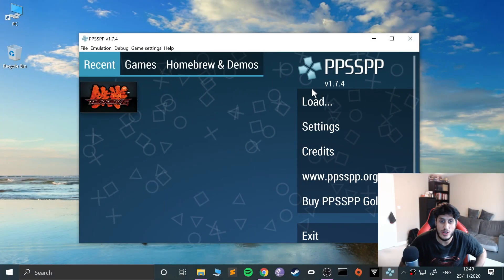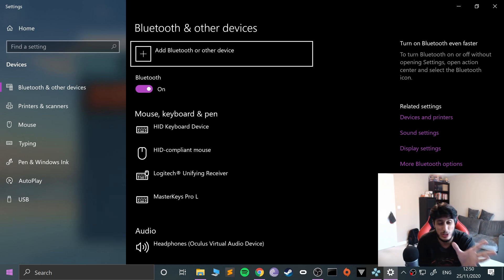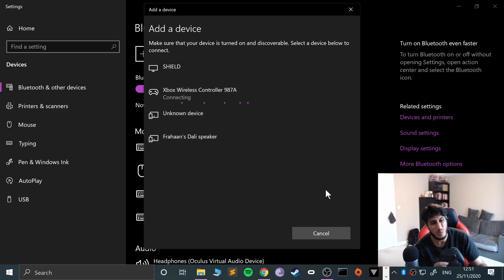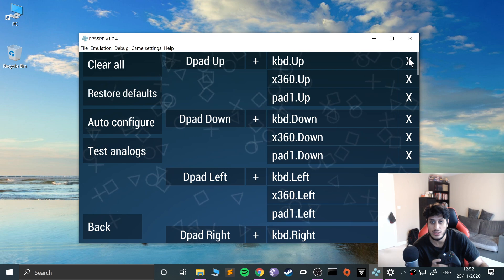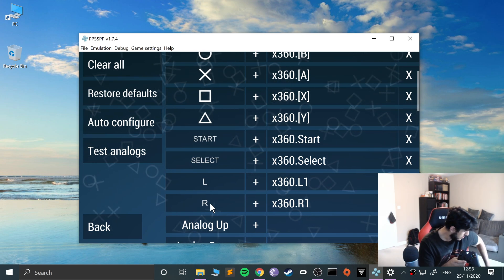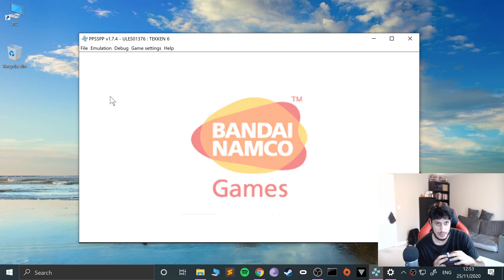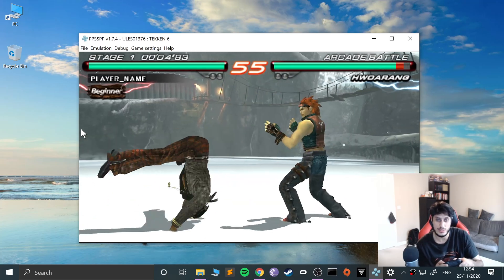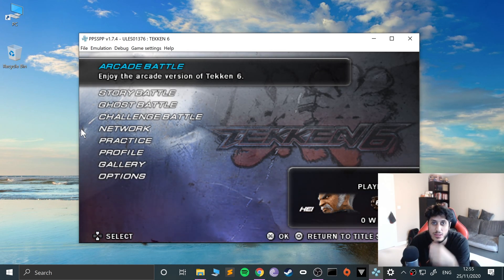How To Connect Xbox Series X/S Controller To PPSSPP Windows - PlayStation Emulation On Windows